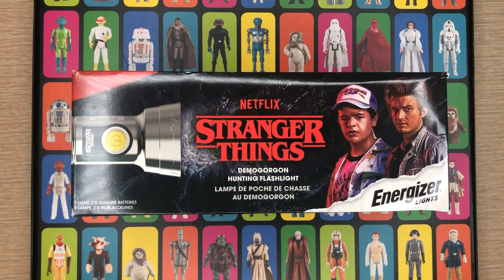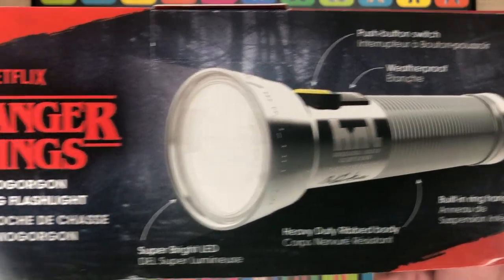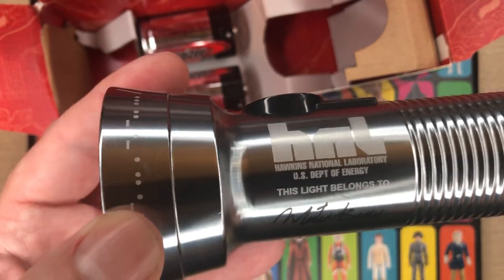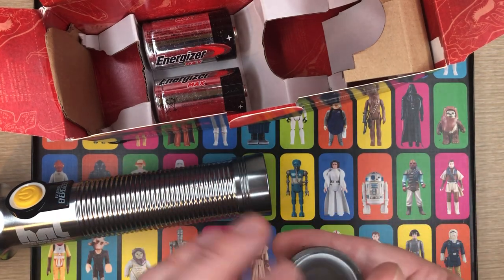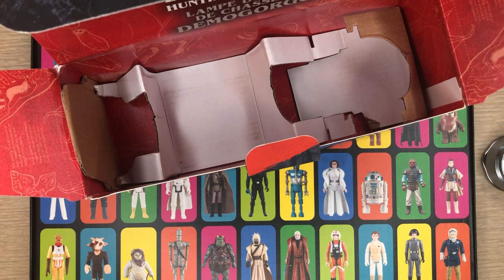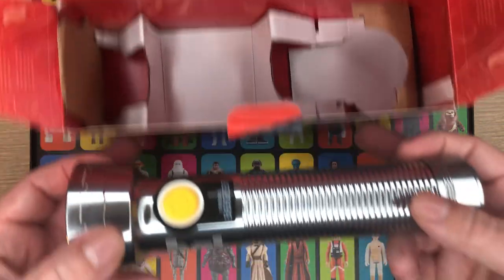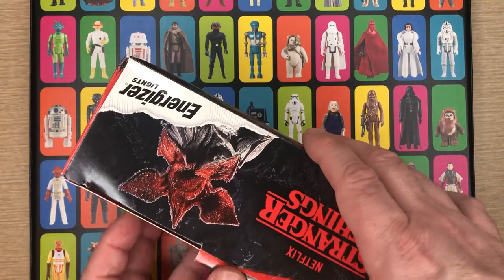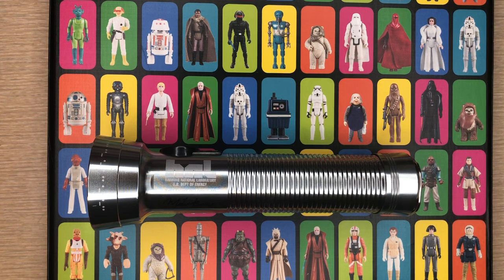Stranger Things Flashlight Review